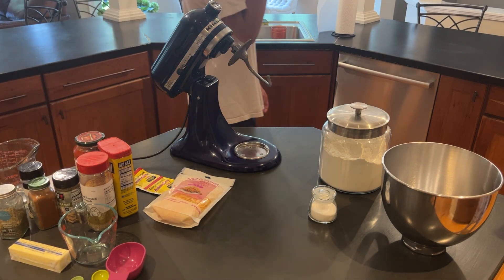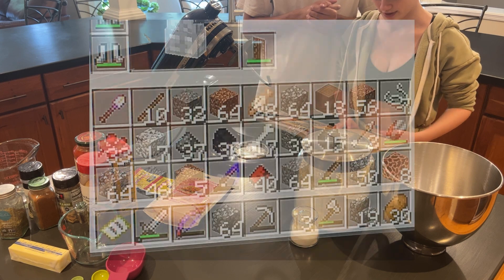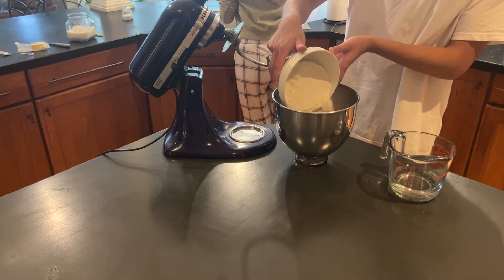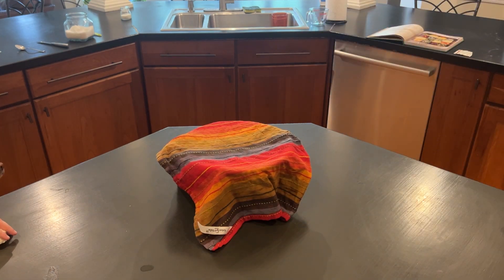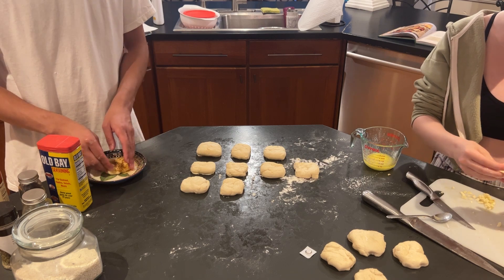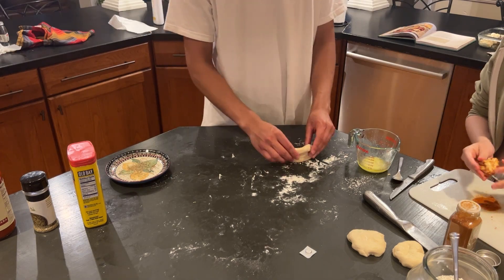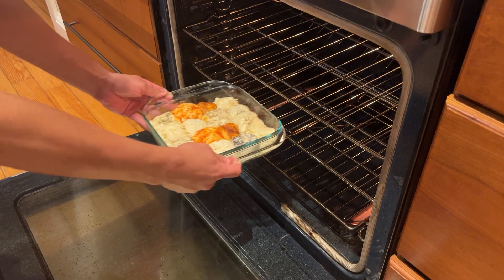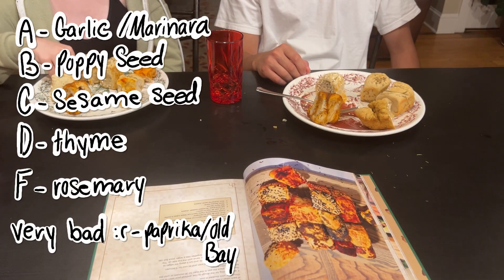Inventory Bread(Minecraft Cookbook ep.1) | GrayPans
Inventory Bread  -  Minecraft Cookbook - GrayPans